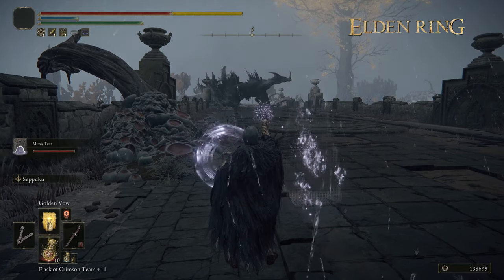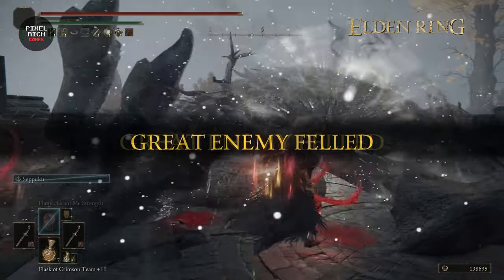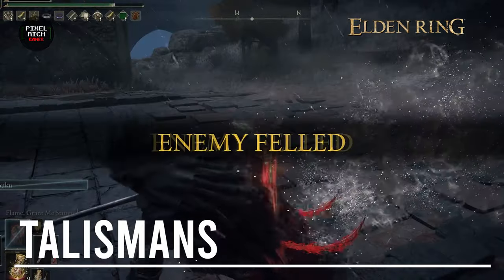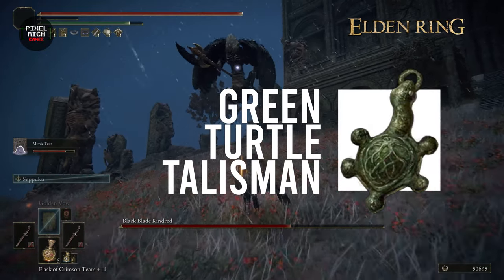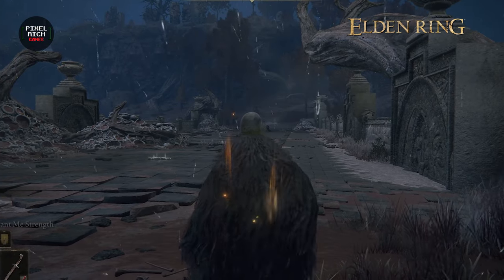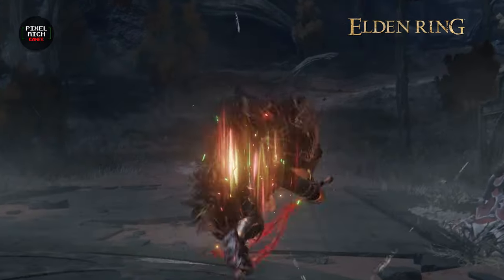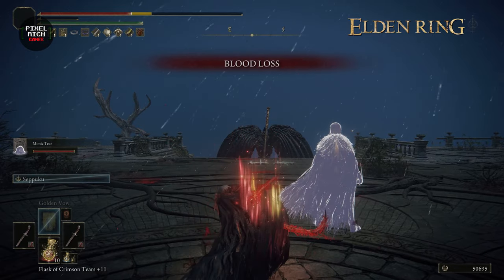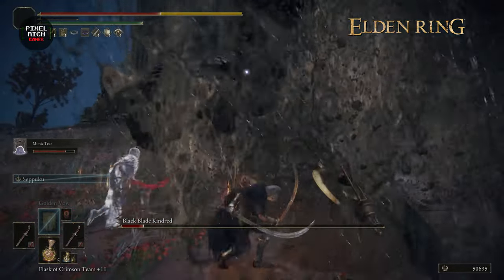Elden Ring - Still INSANELY OP Bleed Build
Hey guys,

Finally ready with my bleed build vid. Comparing this to my other builds, in my opinion, this is still the strongest.

Here are other links to the vids on how to get the items that you might be interested in:

~PRG